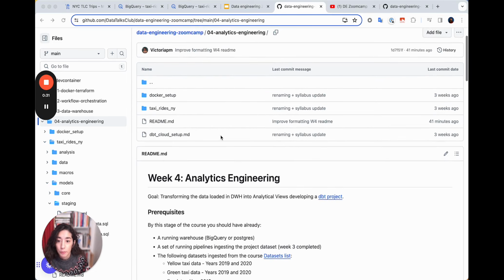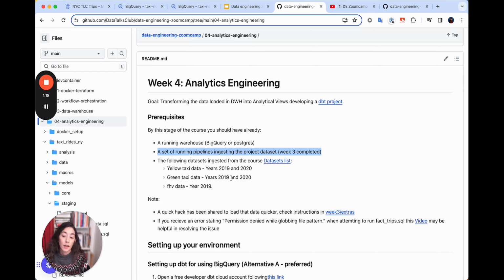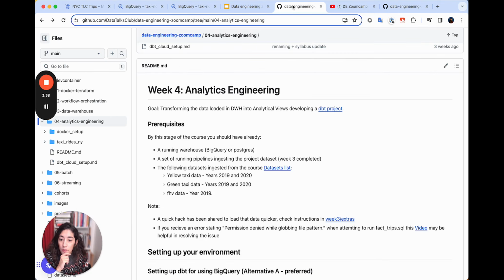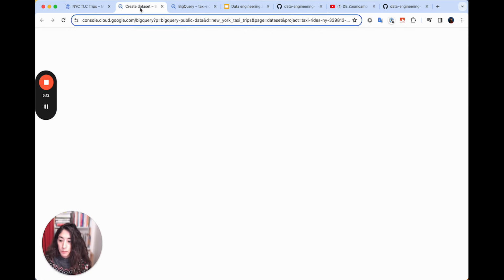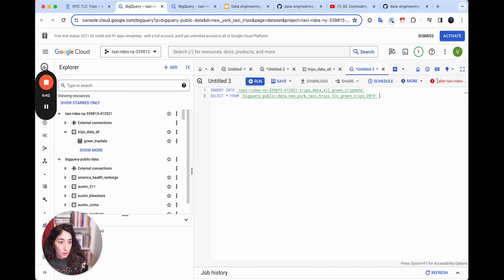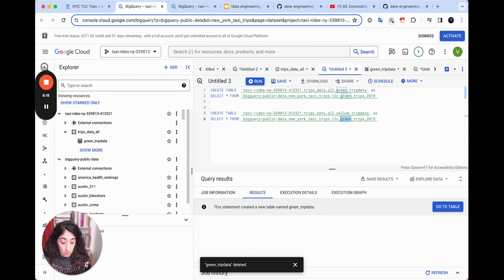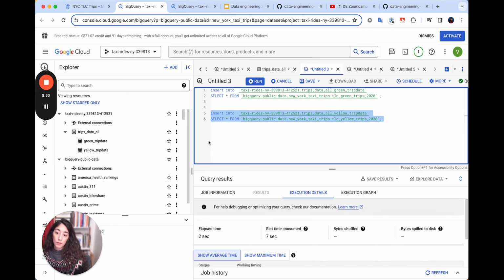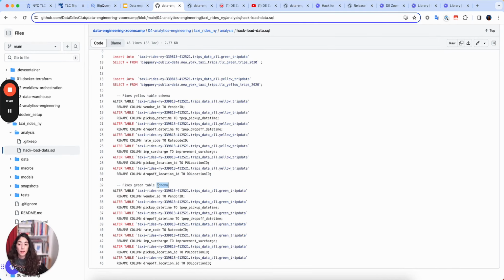[Optional] Hack for loading data to BigQuery for Week 4